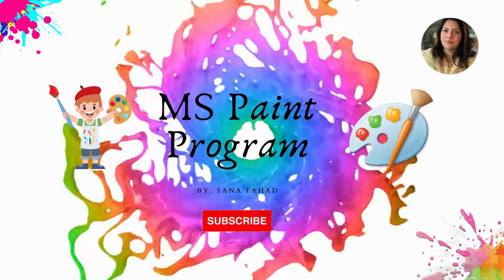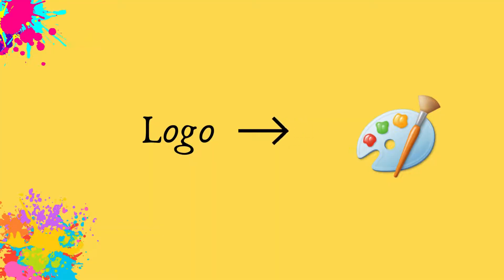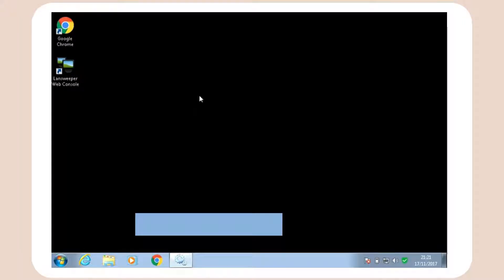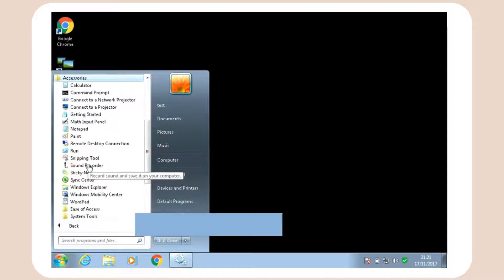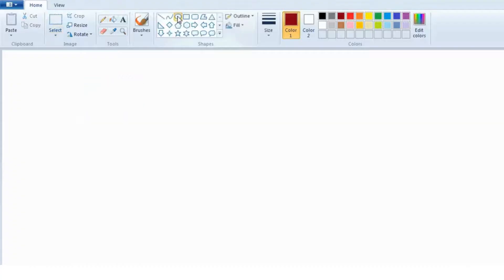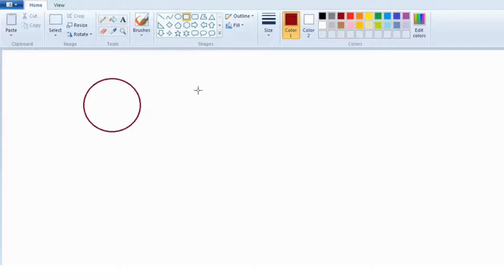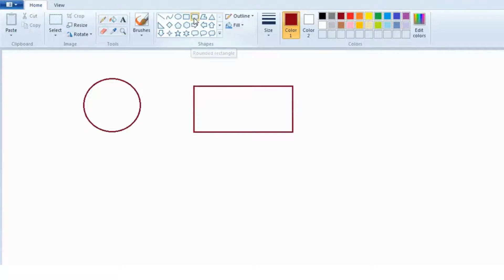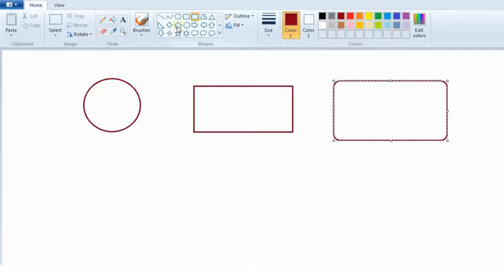How to Use Microsoft Paint Program | Basic Computer Skills For Kids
Welcome to our colorful world of creativity! In this step-by-step tutorial, we'll show your little artists how to draw basic shapes on MS Paint and even guide them on how to open the Paint program on the computer. 🖥️ Let the artistic adventure begin!

🔍 Timestamps:
0:00 - Introduction
0:35 - Opening MS Paint on Your Computer
1:20 - Exploring the Paint Program Interface
2:05 - Selecting Tools and Colors
2:45 - Drawing a Perfect Circle
4:00 - Creating a Square and Rectangle
5:15 - Adding Colors to Your Shapes
6:30 - Bonus Tips for Little Picasso's!

Materials You'll Need:

A Computer with MS Paint installed
Your Imagination!
🚀 Let's Get Started!
Step 1: Opening MS Paint
Navigate to the Start Menu, type "Paint" in the search bar, and click on the Paint app. If you're using an older version of Windows, you can find Paint in the Accessories folder.

Step 2: Exploring the Interface
Learn about the various tools available in MS Paint, such as the pencil, brush, and fill bucket. Familiarize yourself with the color palette and how to select different colors.

Step 3: Drawing Basic Shapes
Follow along as we guide your child through drawing a perfect circle, square, and rectangle. Experiment with different sizes and get creative with colors!

Step 4: Adding Colors
Discover how to use the fill bucket tool to add vibrant colors to your shapes. Encourage your little artist to mix and match colors for a truly unique masterpiece.

Happy Learning
Bonus Tips for Little Picasso's!

Experiment with different brush sizes for varied effects.
Try using the eraser tool to create negative space.
Don't forget to save your masterpiece!
👩‍🎨 Conclusion
Congratulations, young artists! You've just embarked on a creative journey with MS Paint.

🎉 Let the imagination flow, and let's paint the digital canvas together! 🎨💻